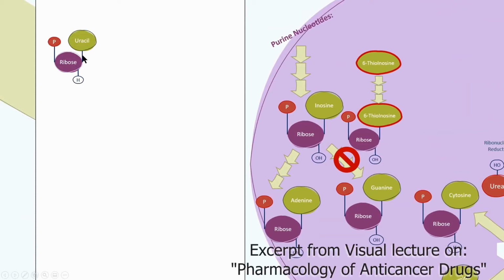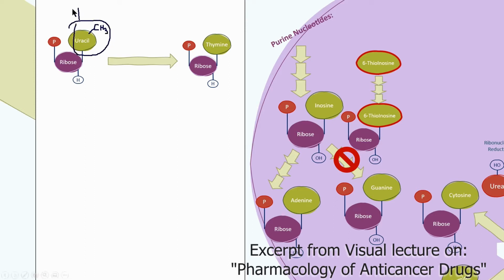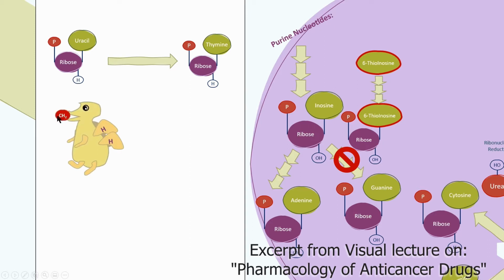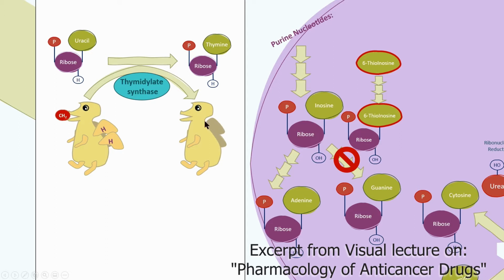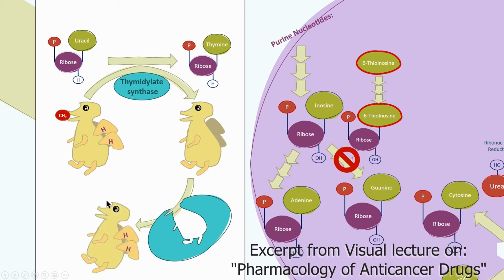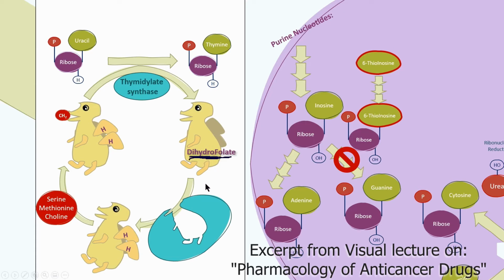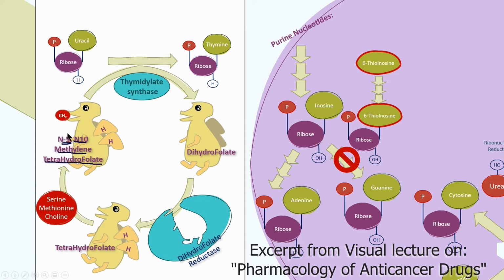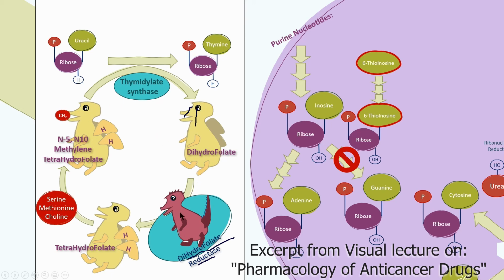Methotrexate Mechanism of action (With Analogy)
Methotrexate mechanism of action as an anticancer drug. Explained with clear visuals and animations